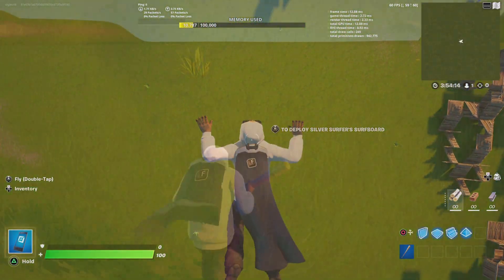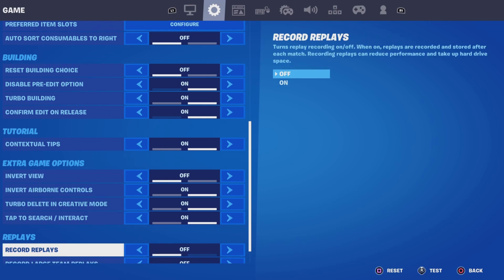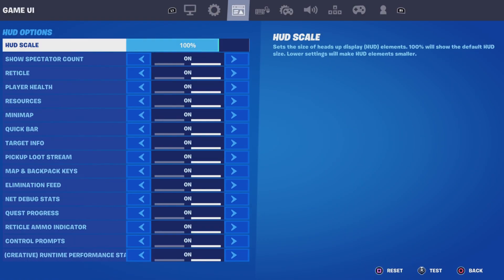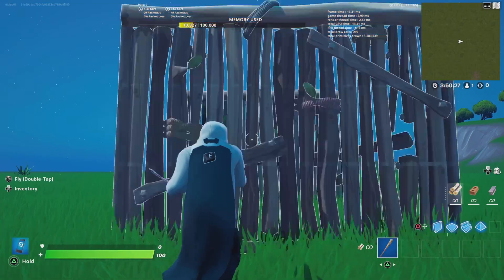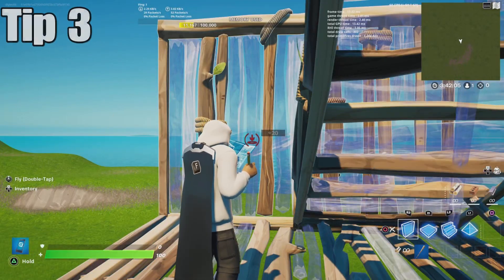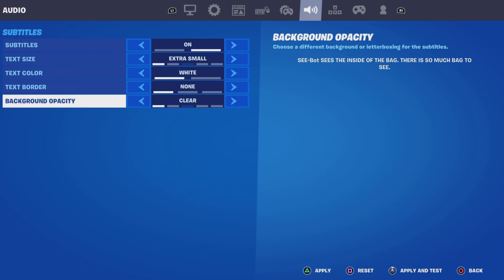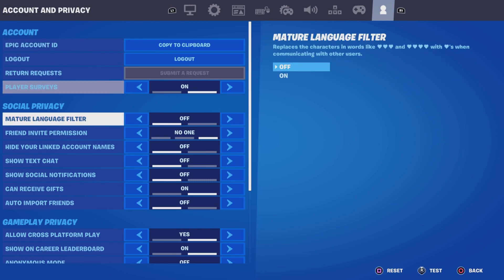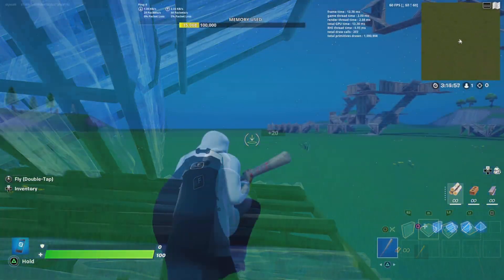How To Remove INPUT DELAY On Console! (XBOX/PS4/PC/PS5/SWITCH) | Fortnite Chapter 3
Use Code TdogEx in the Fortnite Item Shop

In Todays Video, Im showing you How To Get 0 Input Delay on PC and How To Reduce Input Delay in Fortnite Chapter 3! I will show you how to decrease Input Latency and speed up the Communication process between your GPU & CPU to get Less Input Delay on your Windows 10 or Windows 11 PC! All we need is a simple Nvidia Tool to enable MSI Mode on our GPU to Improve Performance and Remove Input Delay in Fortnite Chapter 3. So if you guys want to know How To Get 0 Input Delay in Fortnite Chapter 3 and How To Reduce Input Lag and Fix any sort of Lag or Stutter, make shure to watch this Fortnite Optimization Guide. I will tell you everything you need to know, to get the Least Ammount of Input Delay in Fortnite PC and the smoothest Gaming Experience in Chapter 3 for the biggest Competitive Advantage in Fortnite Chapter 3. This will also BOOST your FPS to MAX and increase Performance on your Windows PC. So if you want the BEST Method for 0 Input Delay, you came to the right place.